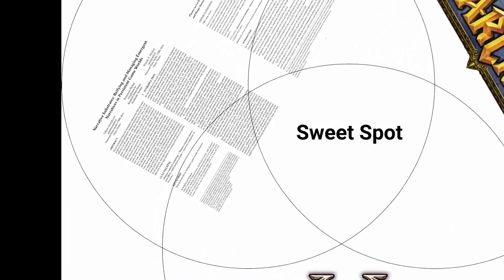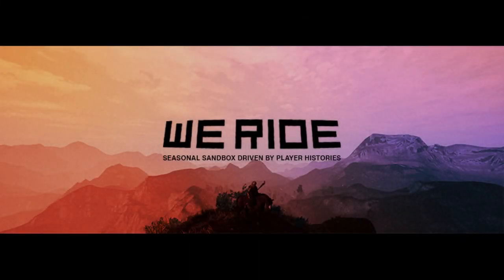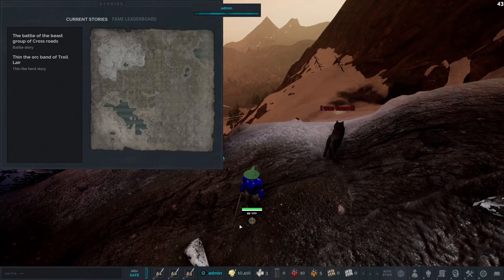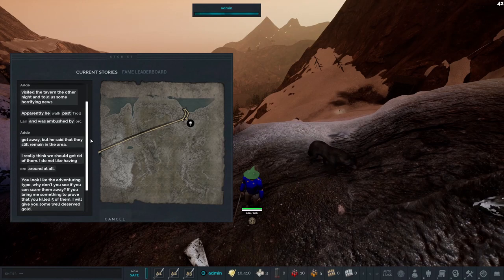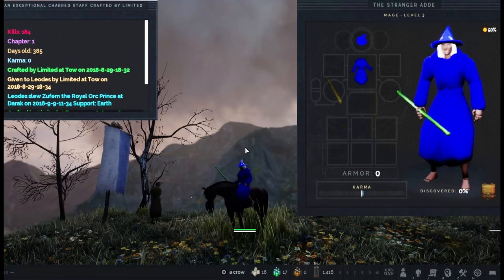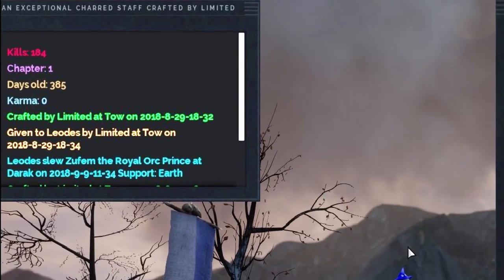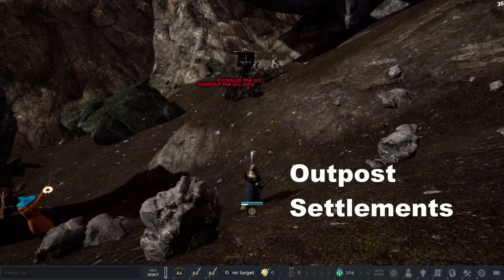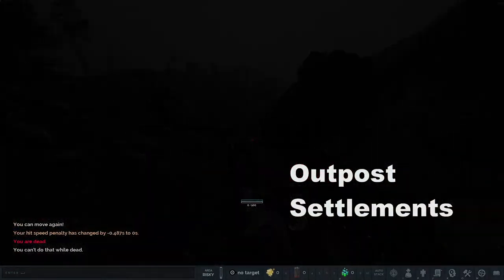We Ride - Seasonal Sandbox MMORPG Driven by Player Histories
We Ride is a seasonal sandbox MMORPG where players compete to be the most legendary heroes.
Our story engine continuously persists and recycles players' stories into new unique game content, growing player legacies and their influence on the world.

The main objective each season is to overcome collective problems facing the human settlement on the small continent Dunya.
Will players collaborate to resolve the conflicts or will individual interests fuel chaos and war? Regardless, their stories persist and add to history that is never forgotten, forever shaping the game with every following season.